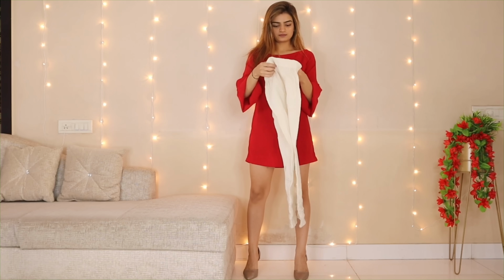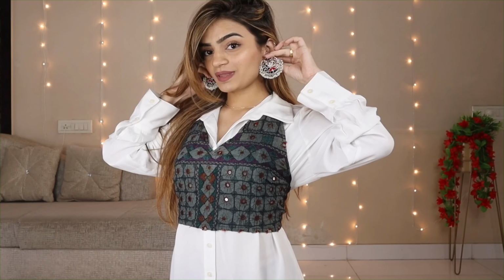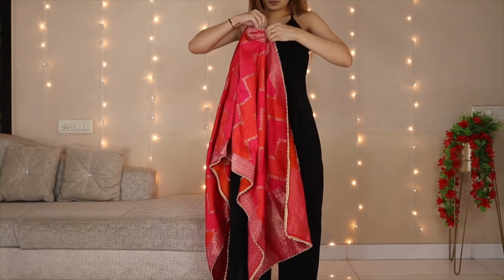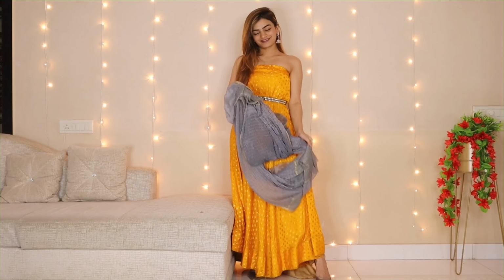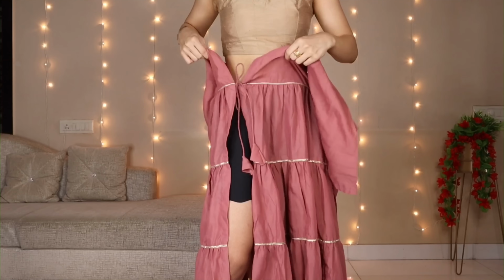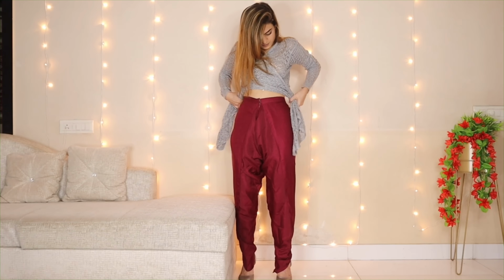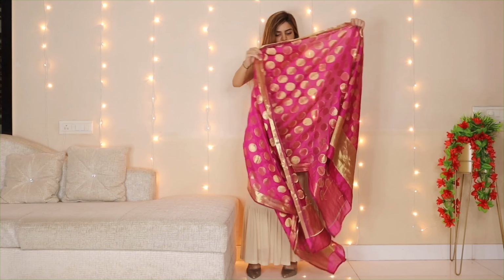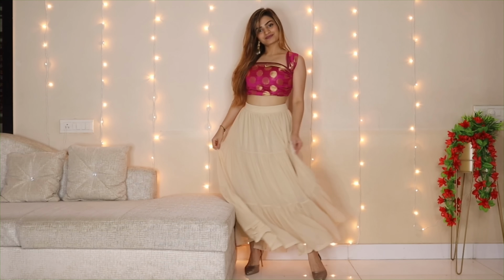EASY INDIAN HACKS | Rajvee gandhi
Hey guys, in this video i have shown how you can use the classy pieces in your wardrobe and turn them into a game changer. I have put up the attires keeping the diwali in mind Please have a look, do try and make the most of the diwali parties and functions this year.

If you enjoyed watching my video give it a BIG thumbs up.
xoxo